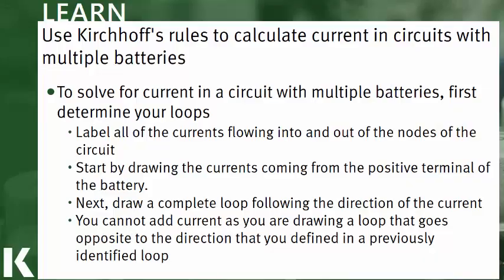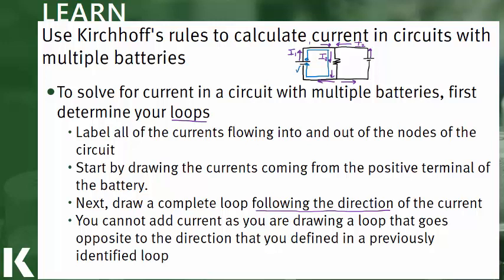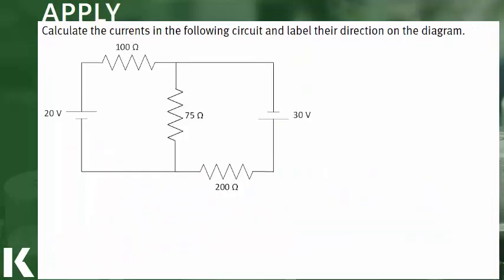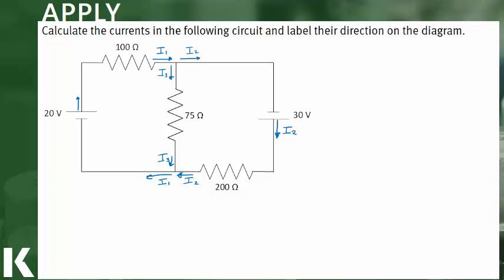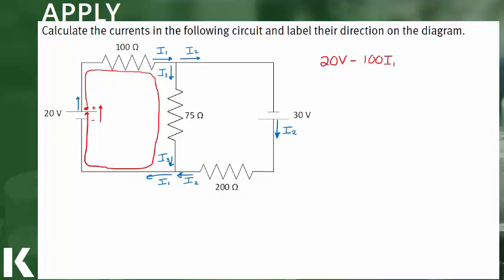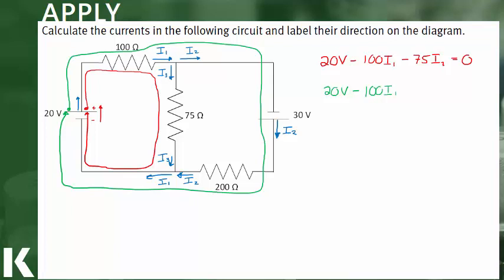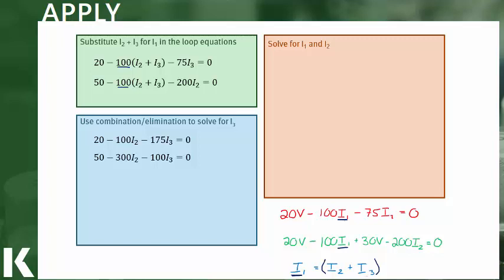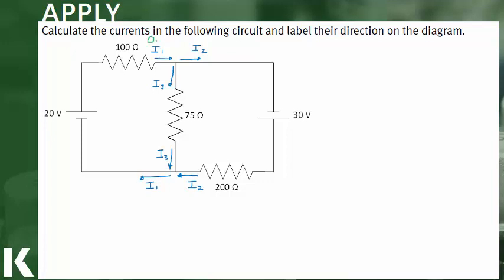Physics Review: Calculating Current in Circuits w/ Multiple Batteries | Kaplan MCAT Prep